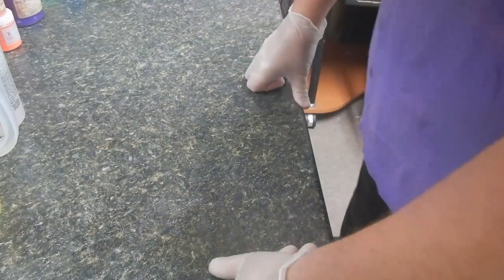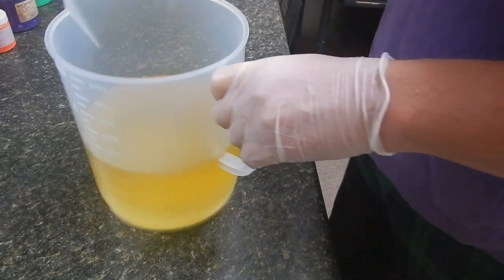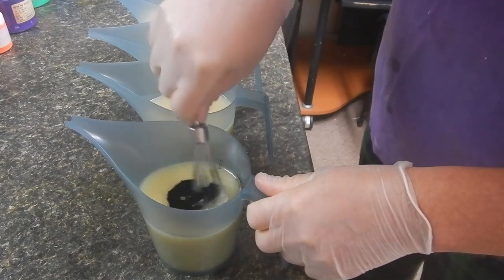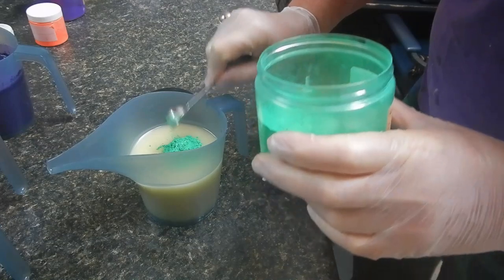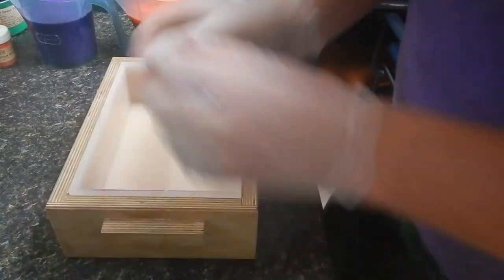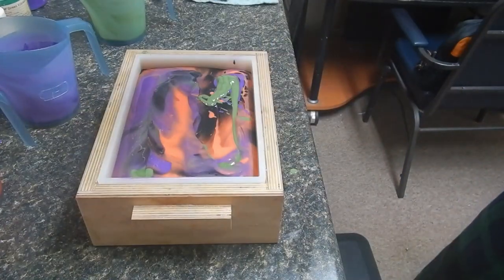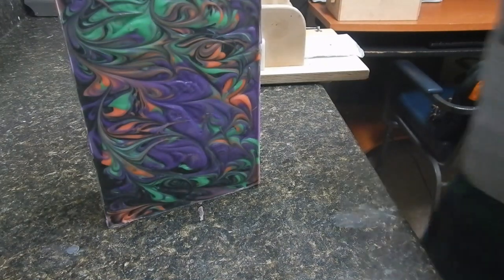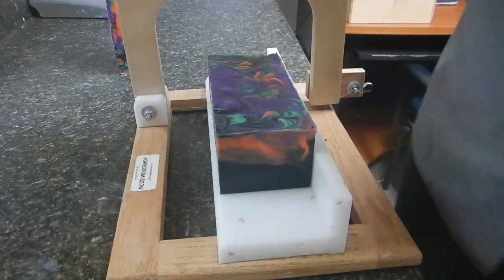Orange Cranberry Swirls